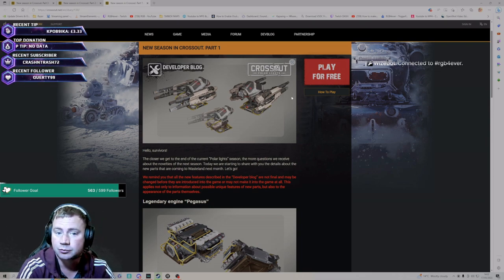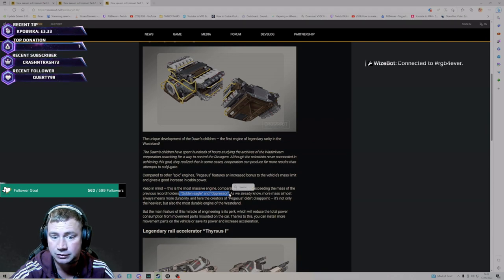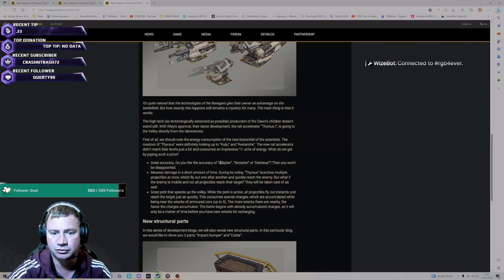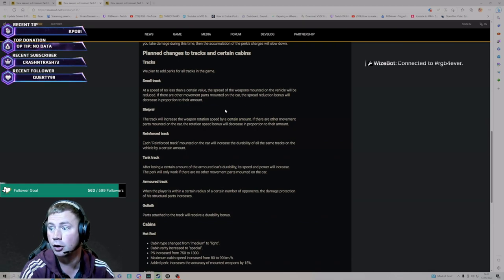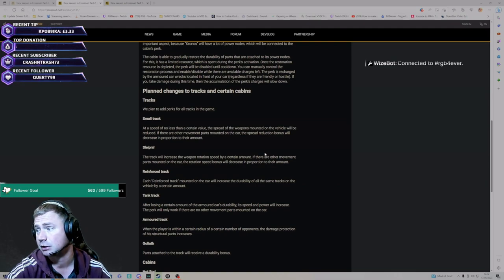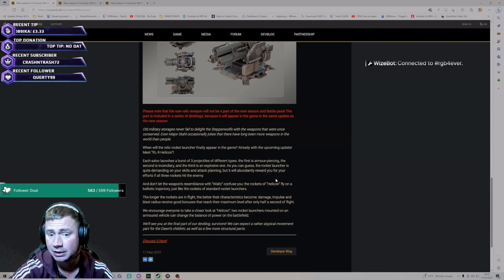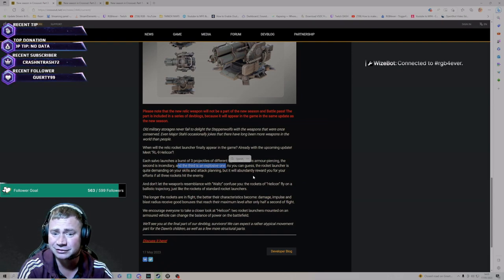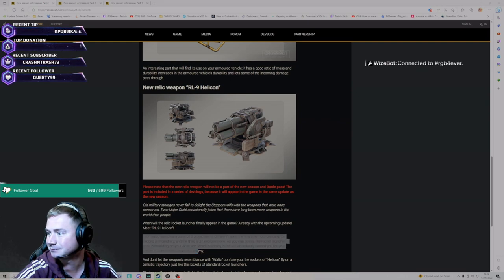Crossout New Relic Helicon Launcher and new season battle pass discussion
In this video I talk about the upcoming battle pass changes and the new relic launcher the RL-9 Helicon and what they all potentially men for the future of crossout.